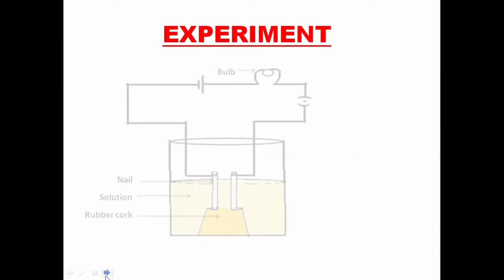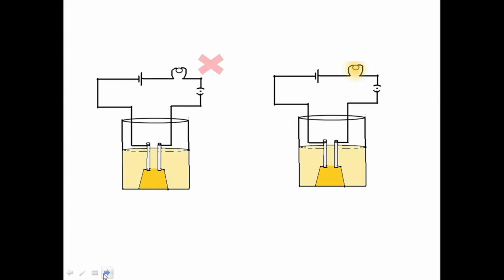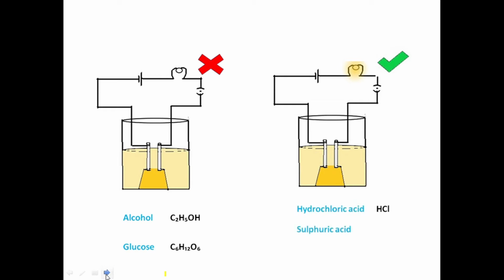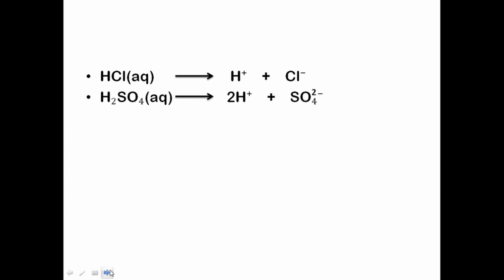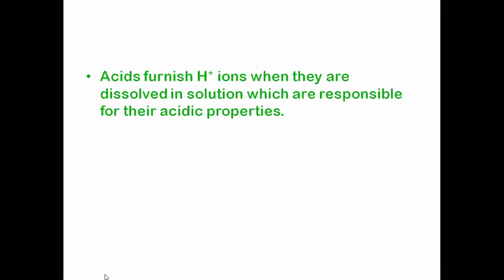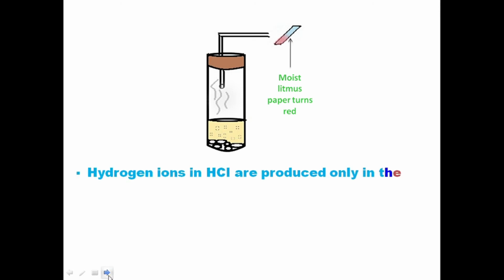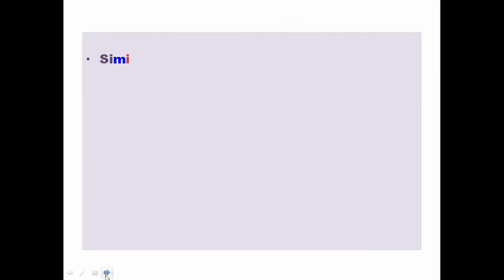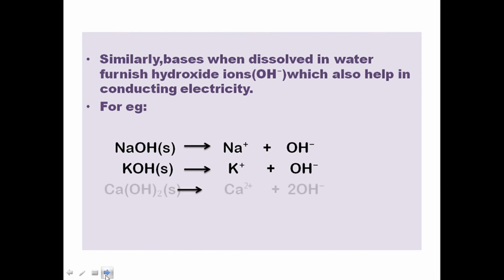ACIDS DON'T SHOW ACIDIC BEHAVIOUR IN THE ABSENCE OF WATER EXPERIMENT | ACIDS AND BASES DISSOCIATION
Hello friends,
Learn why do acids don't show acidic behaviour in the absence of water experiment.Also understand acids and bases dissociation.Learn fully explained reactions and equations of acids and bases in water.This concept is well taught and explained with experiments for CLASS 10 CBSE,NCERT CHEMISTRY CHAPTER 2 ACID,BASES AND SALTS.

We explained why acids don't show acidic behaviour in water experiment of class 10 CBSE .Most Logical explaination of how acids conduct electricity,why acids are good conductors of electricity,why acids dissociate in water is also included.Then we explained why acids and bases conduct electricity.This way students will be able to get full detailed knowledge about experimental setups along with full end learning.

Talking about some more minute details of our video...
We started with an activity taking examples of some chemicals which contain hydrogen in them and tested whether they conduct electricity in water .After that we moved on to preparation of dry HCl gas with which we again did a small experiment to understand dissociation of acids into hydrogen ions.In the end,conclusions were explained about the bases .
Inclusion of exciting visual treat through HD pictures of experimental setups is elevating the effect of overall learning experience.

Chemholic brings you the best content delivery covering even the minute details of basics concepts of chemistry and facts of chemical phenomena, experimentation in laboratories.